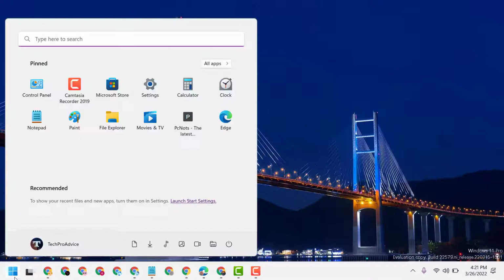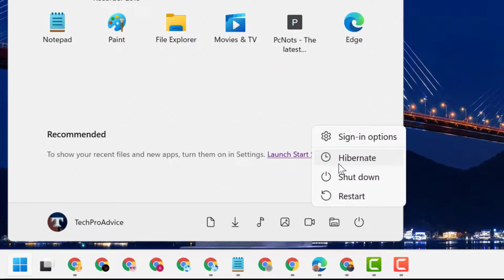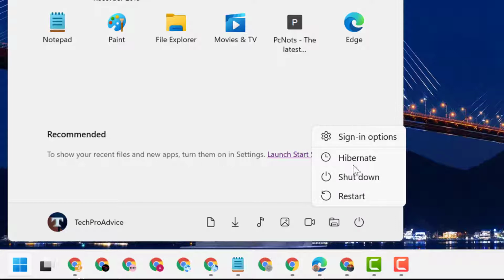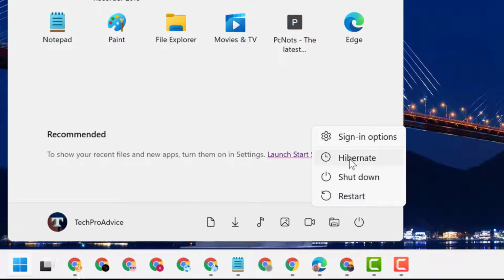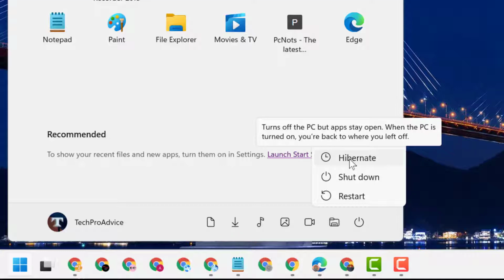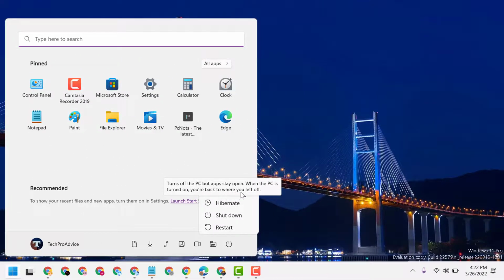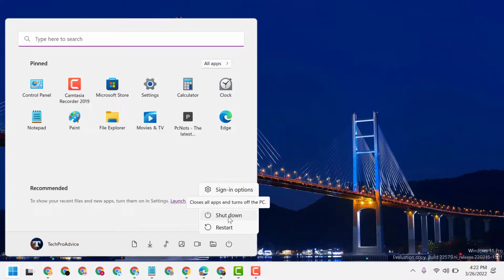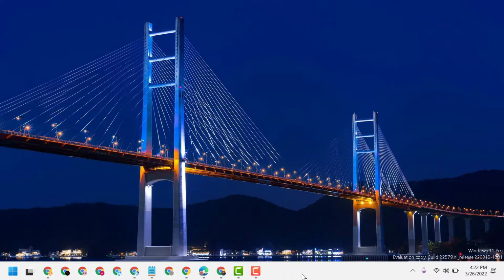✔️ Windows 11 | How to Shut Down Windows 11